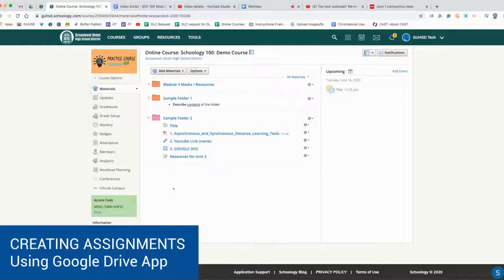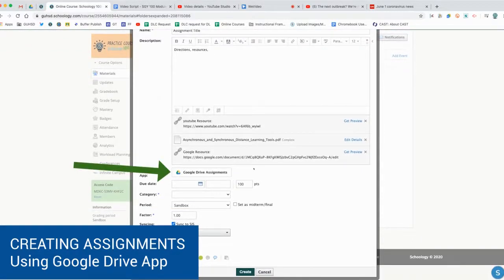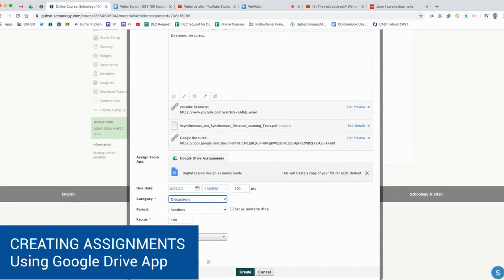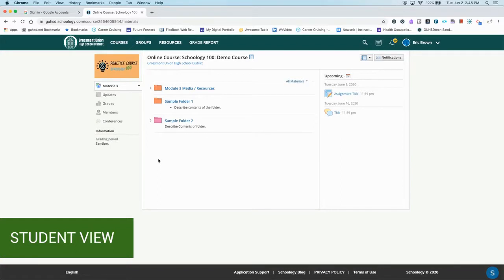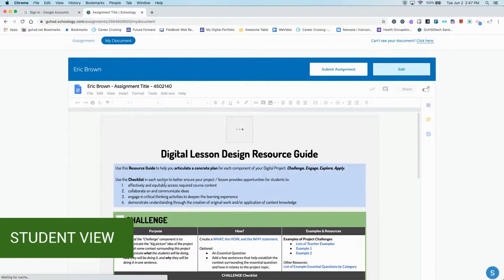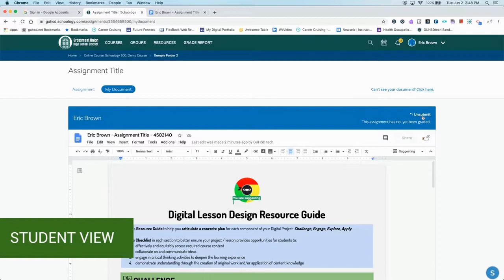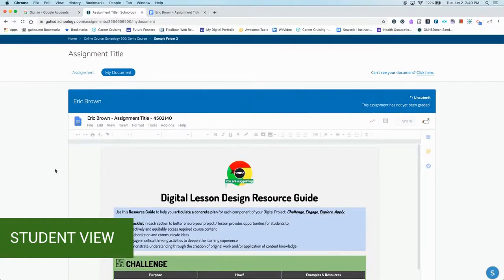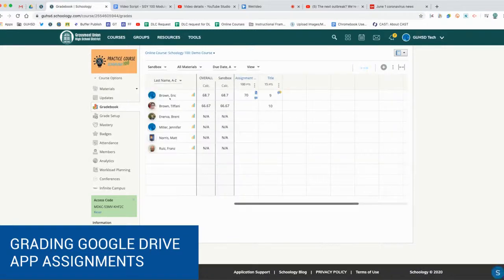SGY 100: Module 3a (Lesson 4) - GD App Assignment